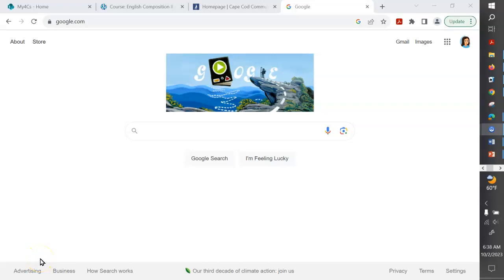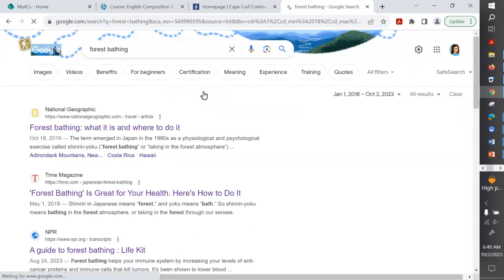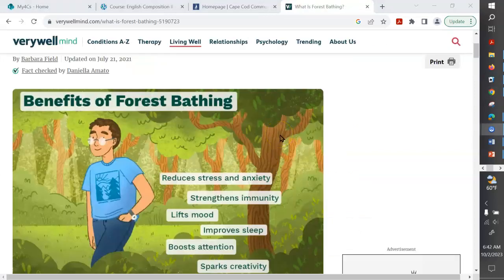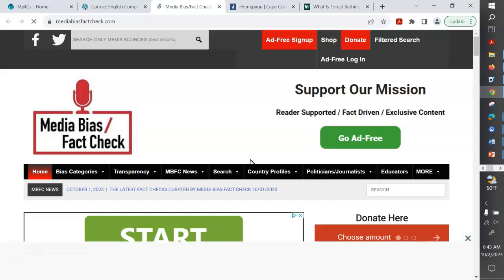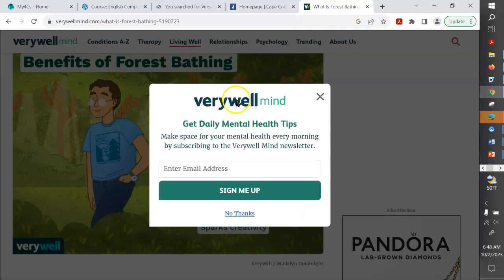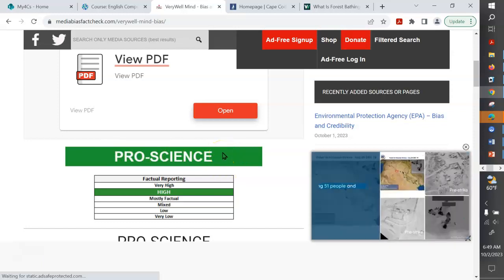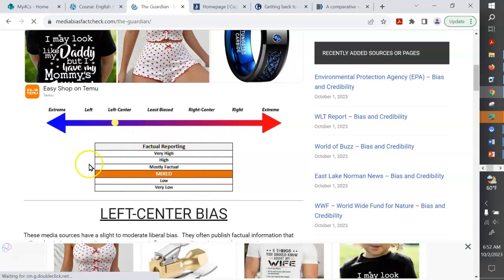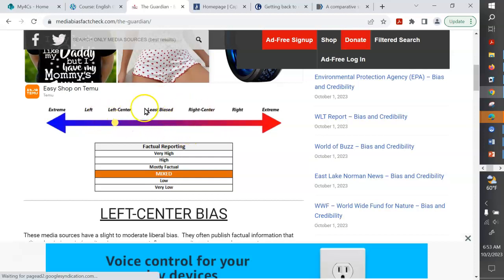Determining if a source is credible for an academic paper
How to find out if an online source is current, unbiased, and expert so it can be used in an academic paper